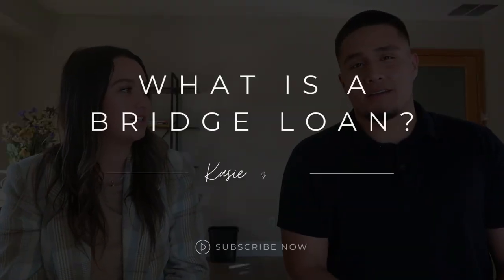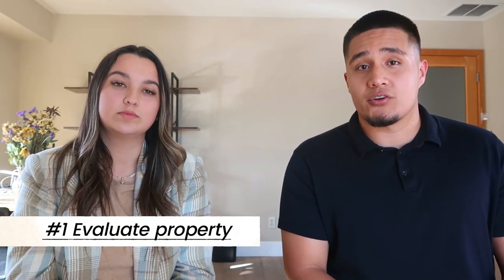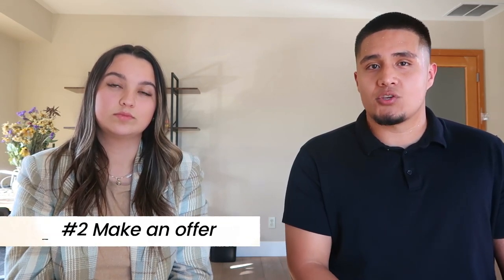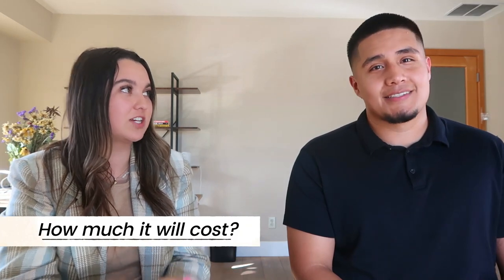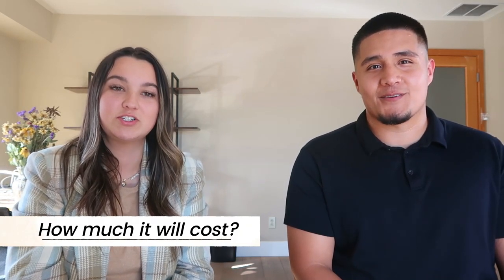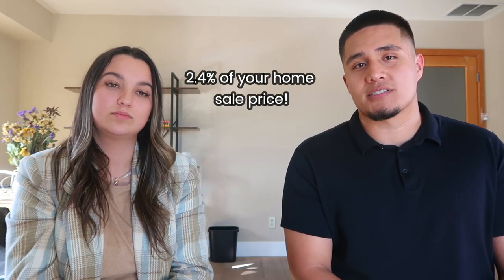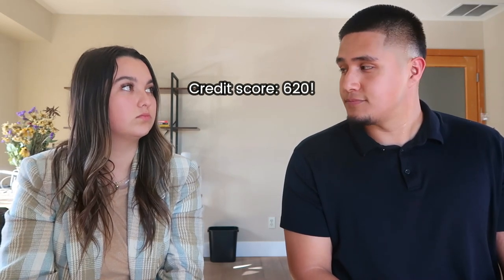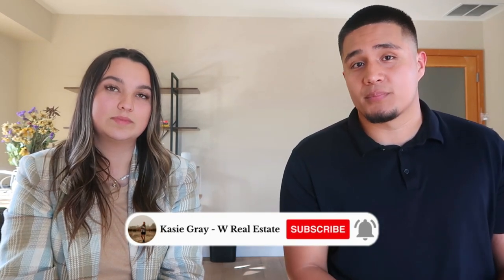Understanding Bridge Loans | Expert Advice from Mauricio Martinez, Mortgage Broker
Discover the ins and outs of bridge loans with Mauricio Martinez, a trusted mortgage broker based in Ukiah, California. In this informative video, Mauricio breaks down the fundamentals of bridge financing, offering valuable insights and tips to help you navigate the process smoothly. Whether you're buying a new home or transitioning between properties, learn how bridge loans can be a game-changer for your real estate journey.

If you’re looking for a professional who can help you with your home needs

📲Enjoying this video?
Be sure to L I K E and S H A R E the love. ❤
 I’m a full-time Realtor® in Ukiah CA, I love helping people relocate to the area and helping first-time sellers buy their dream home!

Kasie Gray - W Real Estate | Broker Associate
DRE#02017604